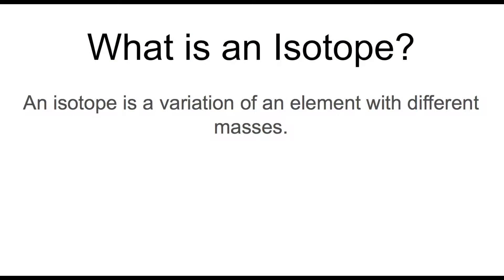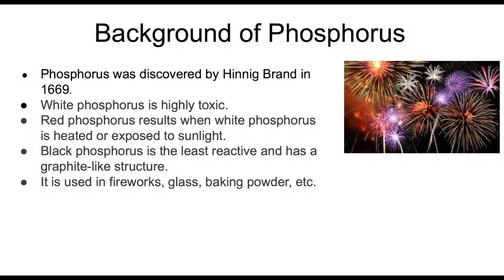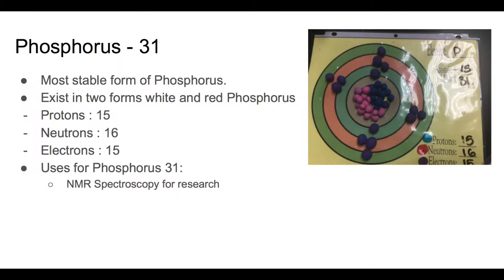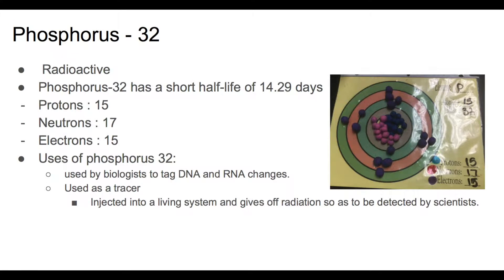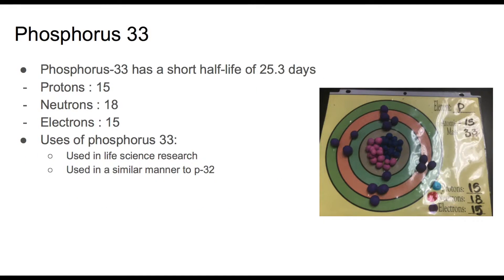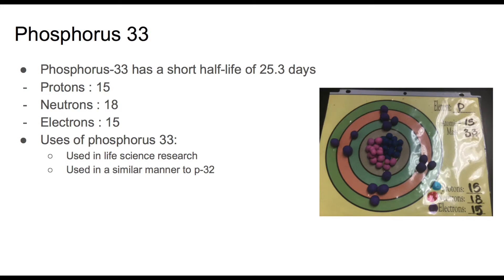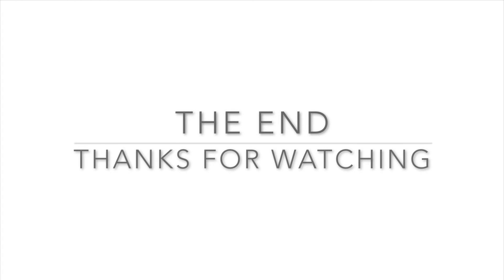Chemistry Phosphorus project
This video is about Phosphorus 31, 32, 33      P.2